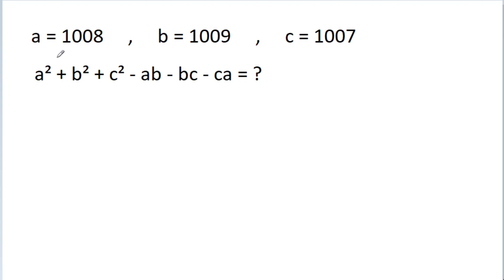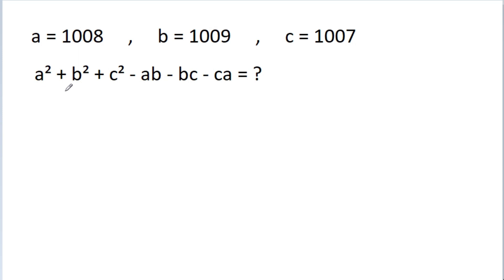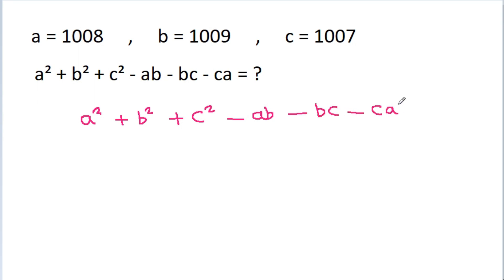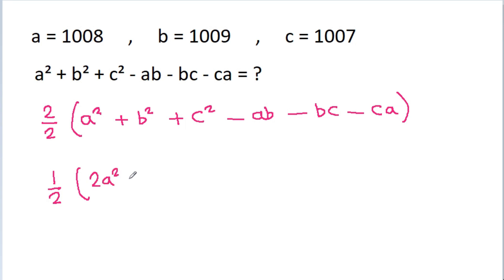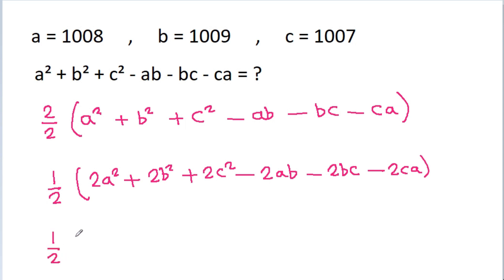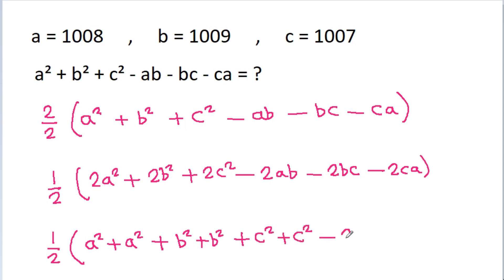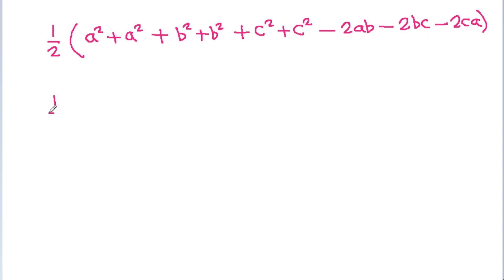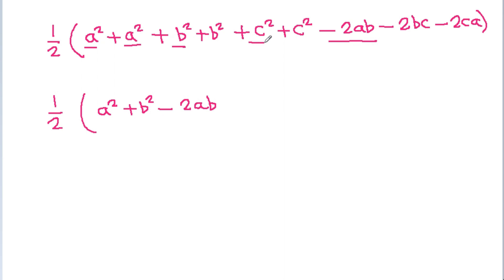Can You Solve This Algebra Problem | Calculators Not Allowed | Mathematics